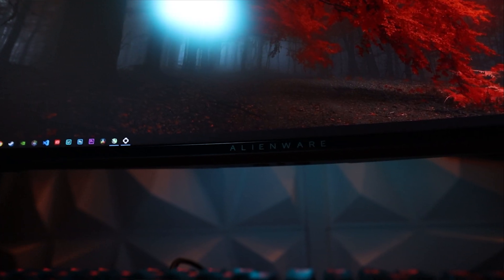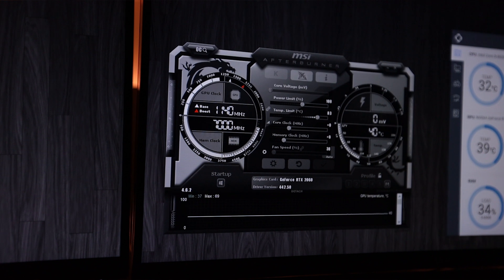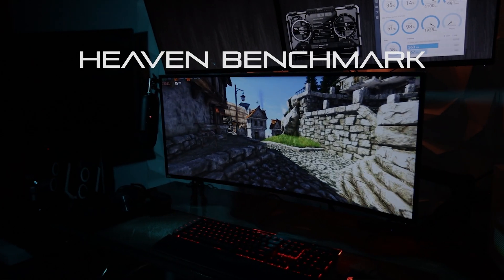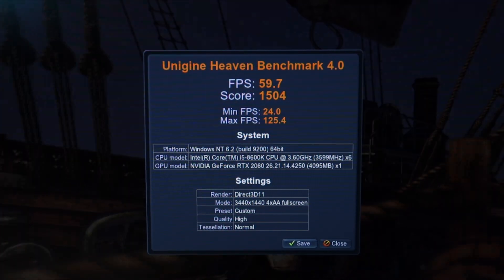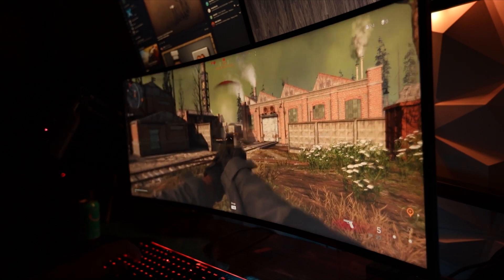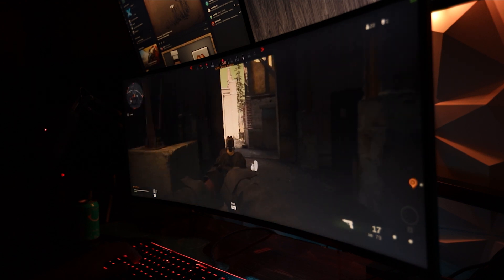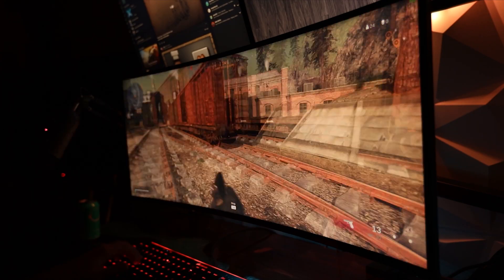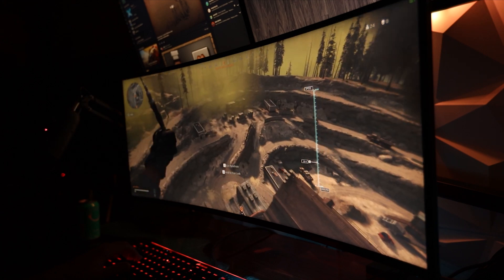How Does my Mini ITX PC Perform? Ncase M1 Build (FPS, Temperatures, Gaming, Video Editing)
Today I am following up with my Mini ITX inside the Ncase M1, to see what the performance is like. the test we will
be running is on my every day monitor and peripheral configuration. The test we will be running is to see what kind of FPS
while bench marking and gaming along with a little bit of video editing testing.
this build or performance. Check out the link below to see the parts list from PCPARTPICKER. The only difference in the parts list and my actual
build is the case and GPU. The Case I am using is the Ncase M1 and the GPU is actually a founders edition RTX 2060. I wanted to input a case and
GPU that was supported by PC Parts Picker to give you all a rough price calculation.

Actual parts list:

CPU:  Intel Core i5-8600K 3.6 GHz 6-Core Processor
CPU Cooler:  Noctua NH-U9S 46.44 CFM CPU Cooler
MOBO:   ASRock Z390 Phantom Gaming-ITX/ac
RAM:  Corsair Vengeance RGB 16 GB
Storage:  Western Digital Blue 1 TB M.2-2280 Solid State Drive
GPU: RTX 2060 Founders Edition
CASE: Ncase M1 V6
PSU: Corsair SF 600 W 80+ Gold Certified Fully Modular SFX Power Supply

Optional upgrades/ Comparable AMD System parts
ASUS ROG Strix B550-I Gaming AMD
NZXT Kraken M22 120mm
Samsung (MZ-V7E1T0BW) 970 EVO SSD 1TB